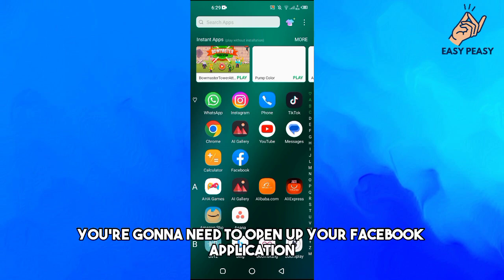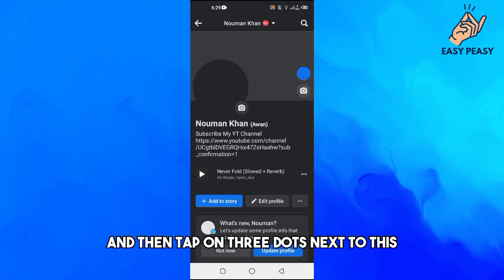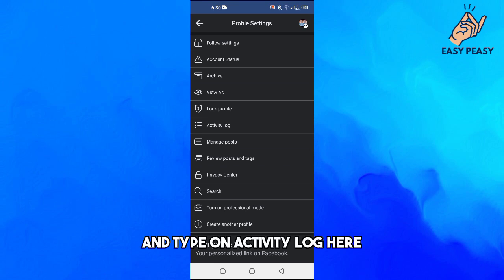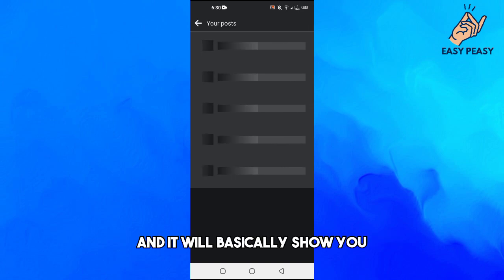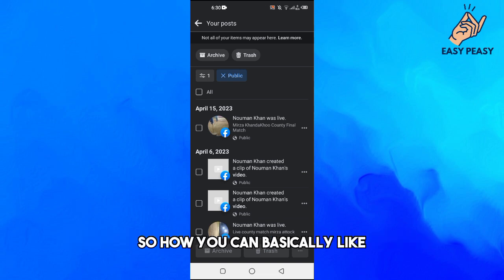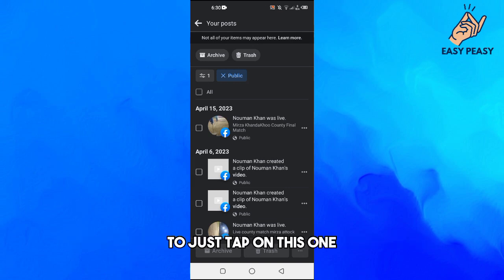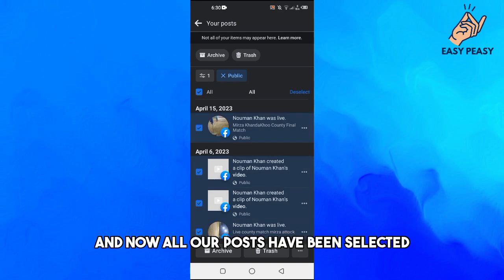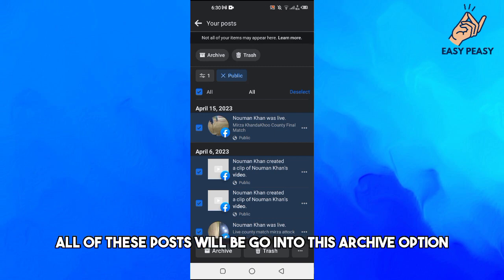How to Archive All Facebook Posts at Once (2023)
How to Archive All Facebook Posts at Once